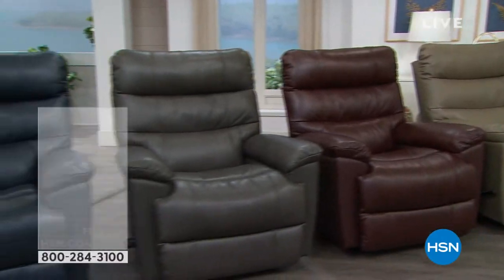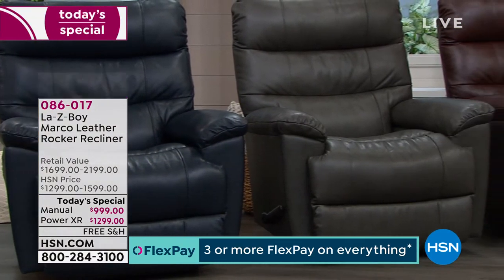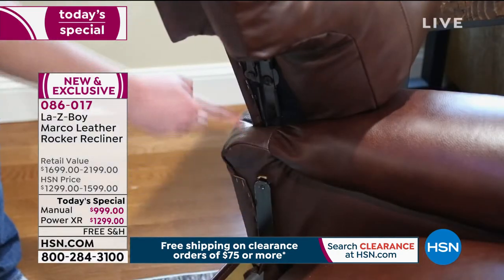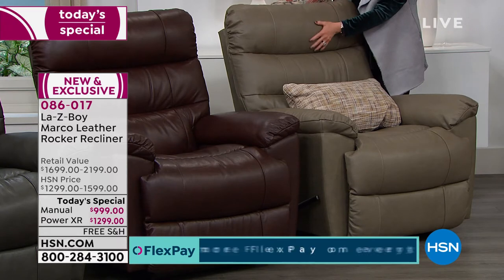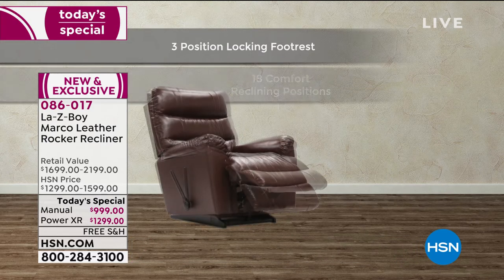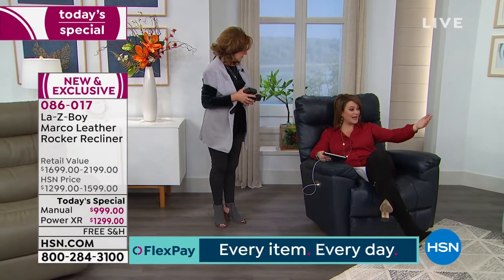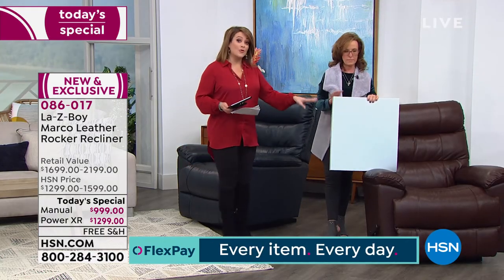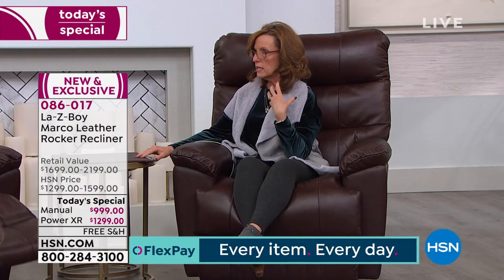HSN | La-Z-Boy Furniture 01.21.2020 - 12 AM